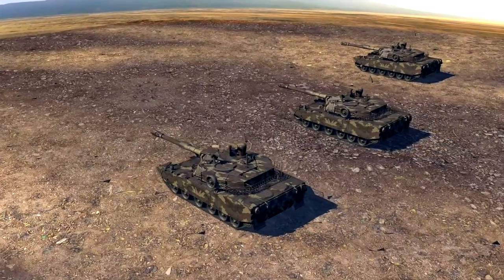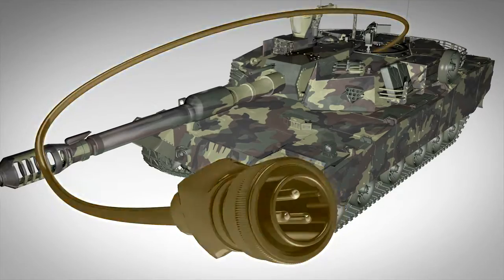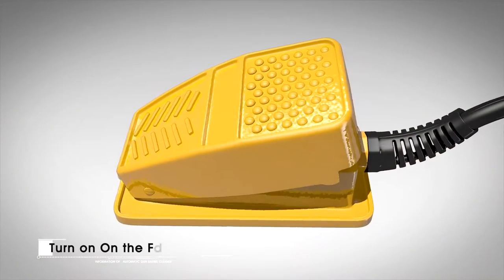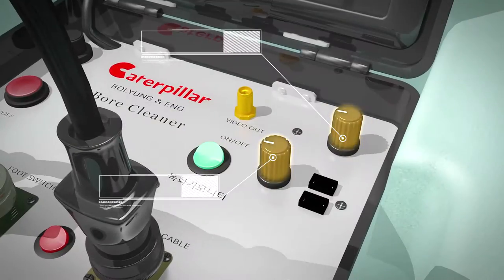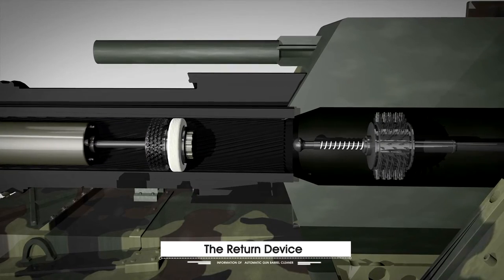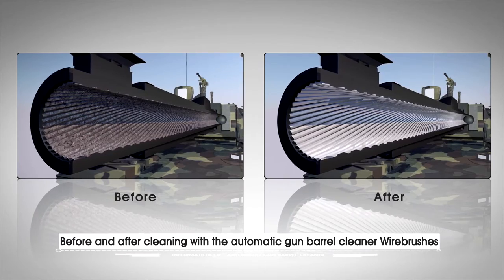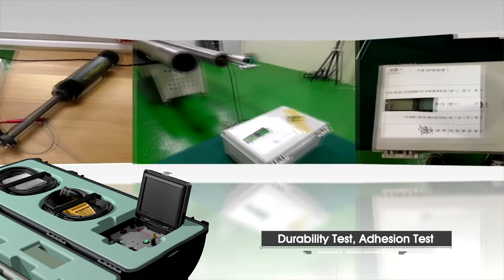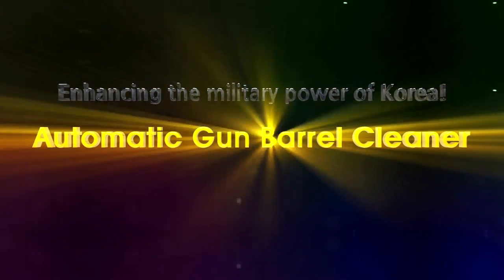Upgraded Automatic Gun Barrel cleaner system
Recent Upgraded Automatic Gun Barrel Cleaner system